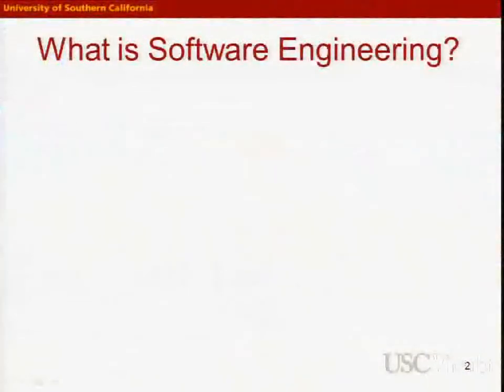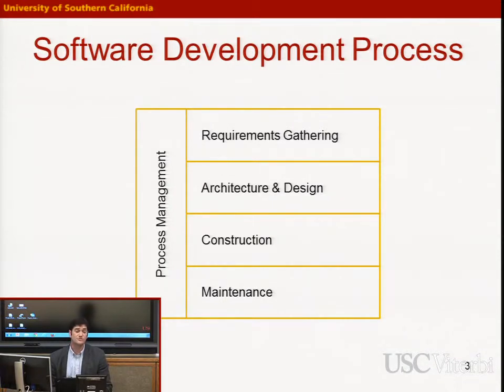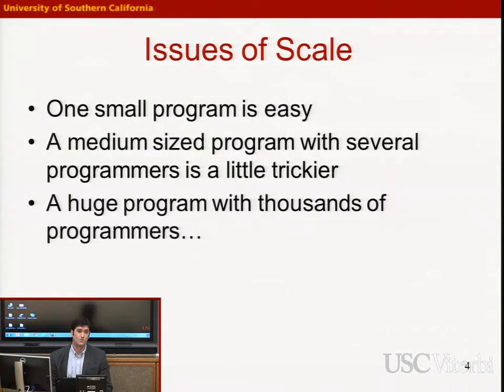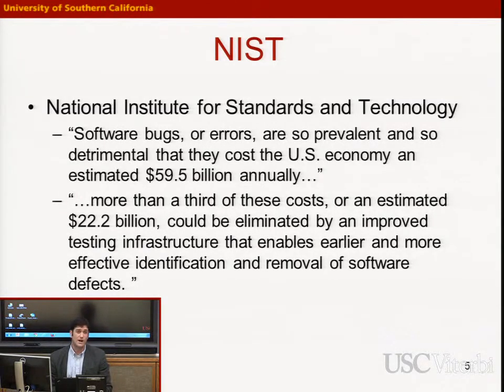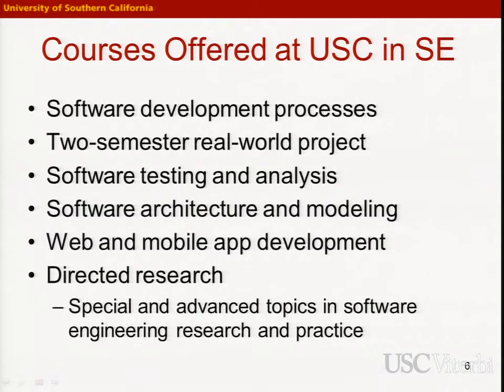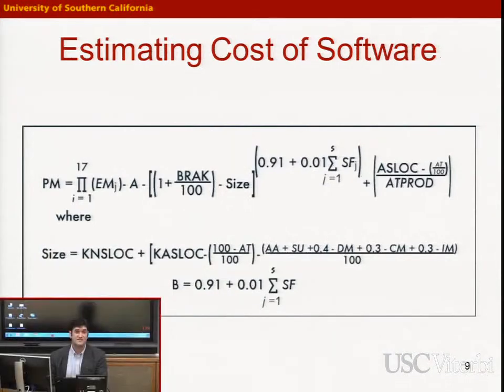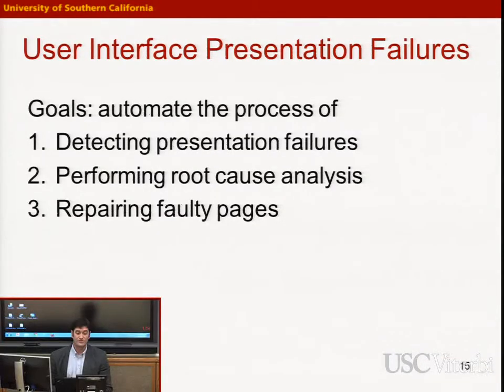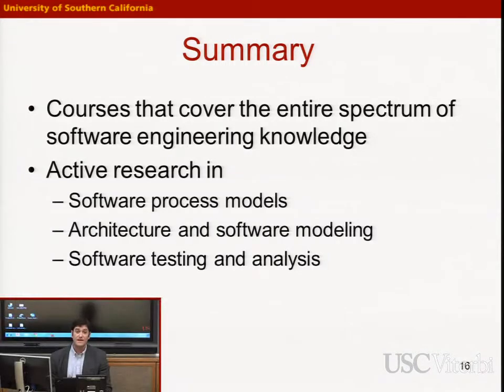USC M.S. Computer Science - Specialization in Software Engineering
Presentation for the Fall 2014 M.S. Computer Science New Graduate Student Orientation by Dr. William Halfond.